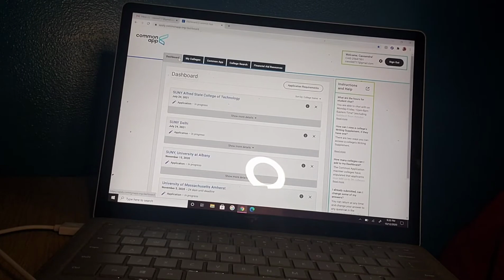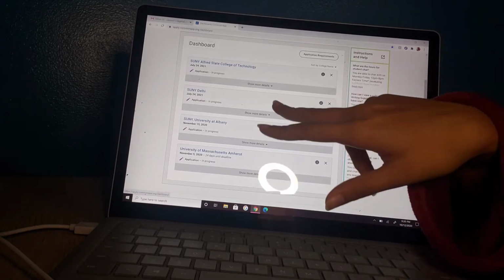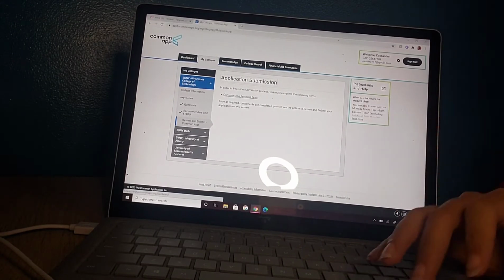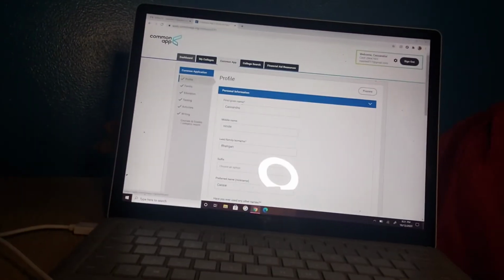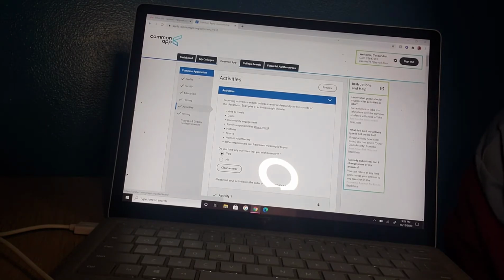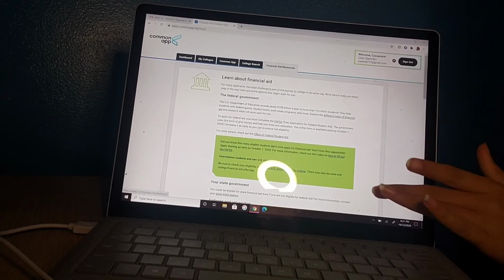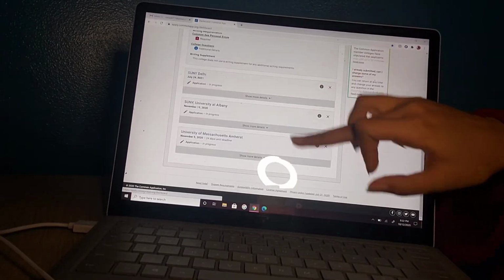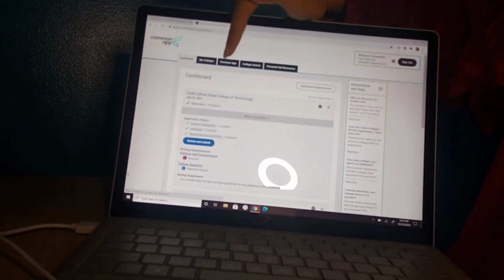College Application Time!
Today I will be walking you through the common app and talking about different tips for college preparation!